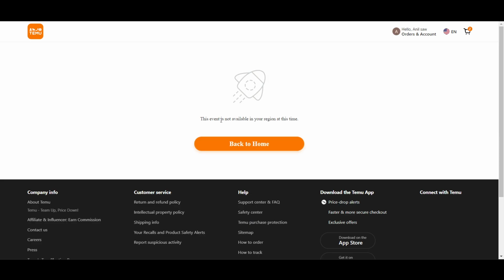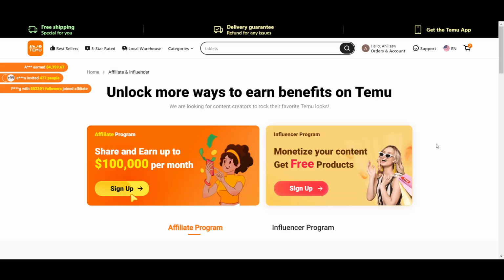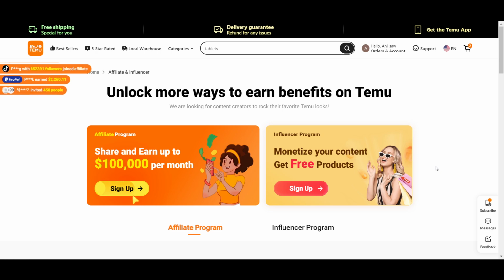HOW TO MAKE MONEY ON TEMU AFFILIATE PROGRAM 2025! (FULL GUIDE)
Welcome Here's How To Make Money On Temu Affiliate Program.
Learn the steps to easily Make Money On Temu using Affiliate Program! This full guide will walk you through the entire process, from navigating the platform to ensuring you make money. Make the most of your side hustle with these insider tips!